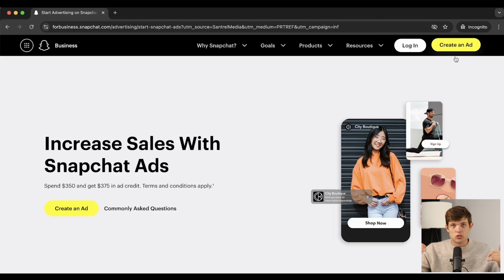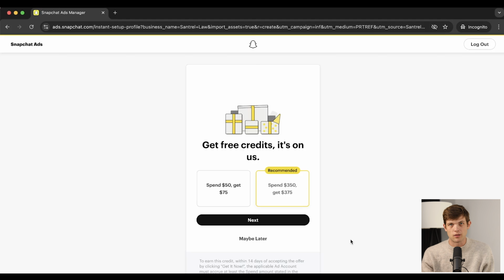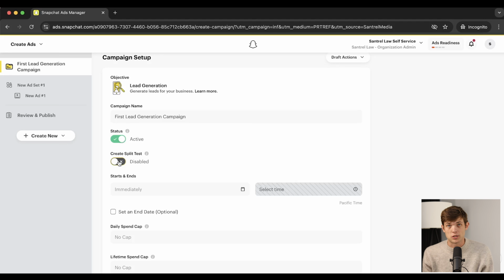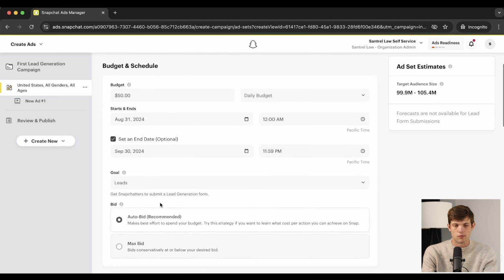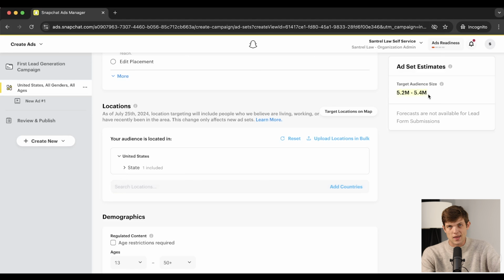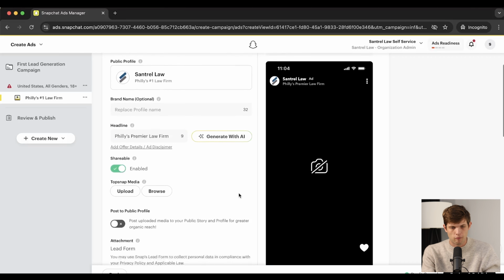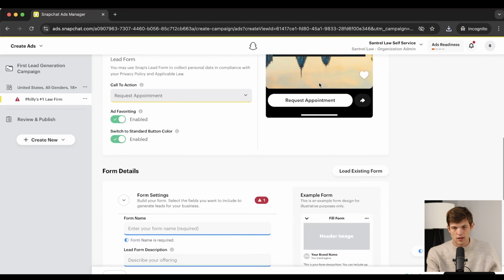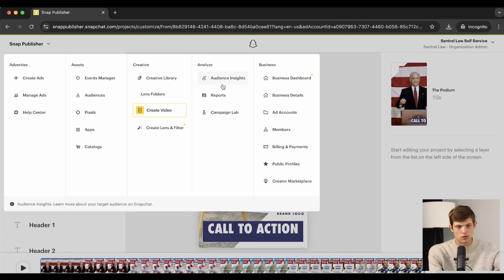Snapchat Ads Tutorial 2024 (Step by Step) How To Use Ads Snapchat Ads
Timestamps:
0:00 - Start here
4:50 - Create a campaign
10:13 - Defining Ad sets
19:00 - How to make an Ad

Everything in this video is based on information we learned from online resources, our own experience, and books we have read.  Please do your own research before making any important decisions.  You and only you are responsible for any and all digital marketing decisions you make.